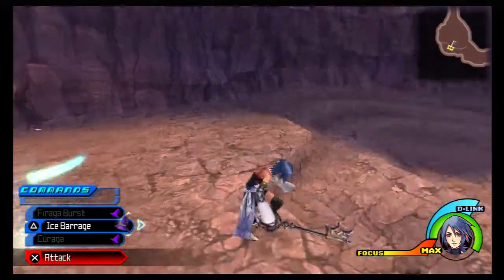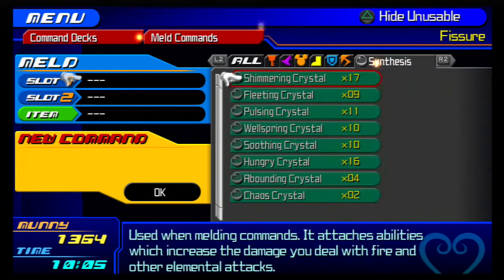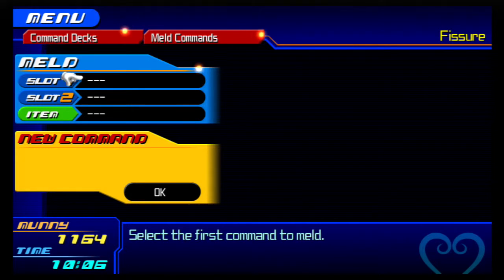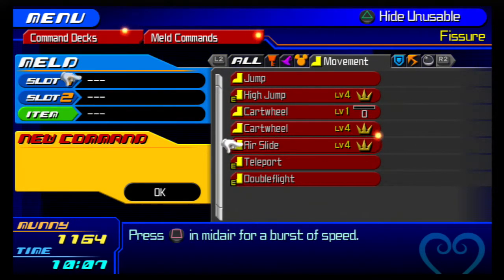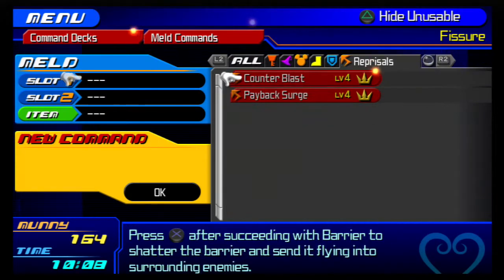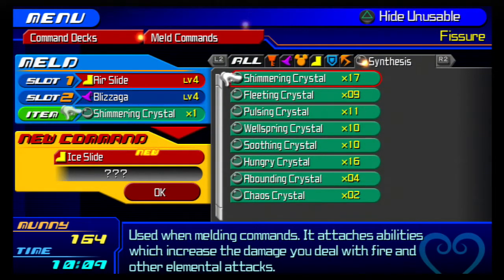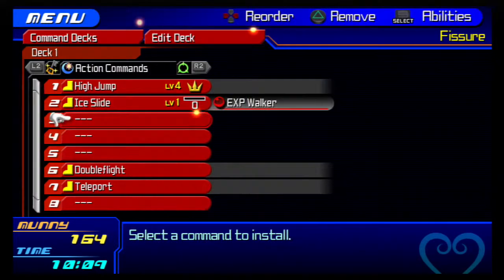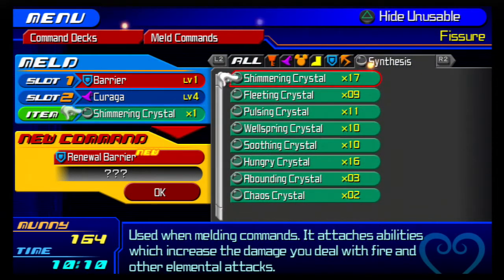Kingdom Hearts Birth By Sleep Final Mix 2.5 Melding & Aqua VS Braig Part81